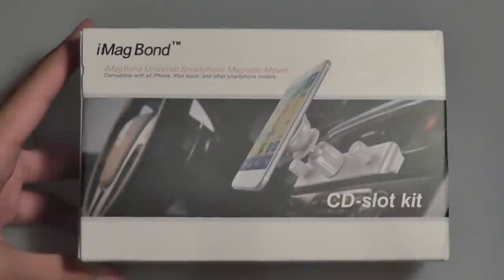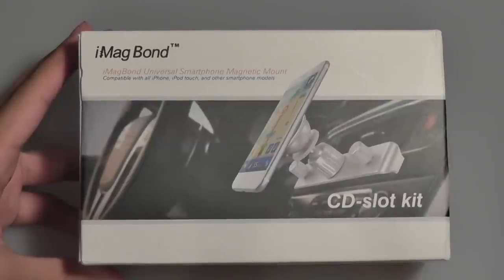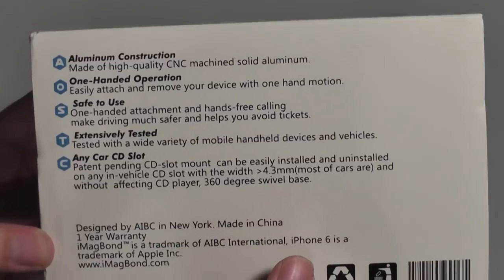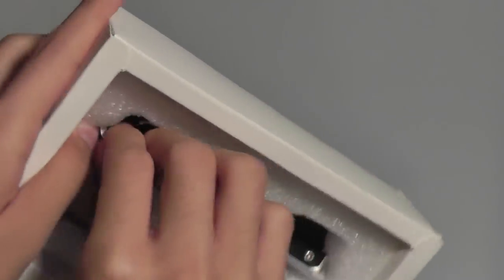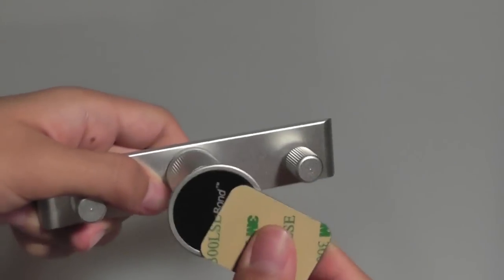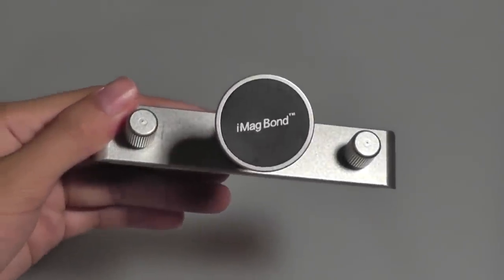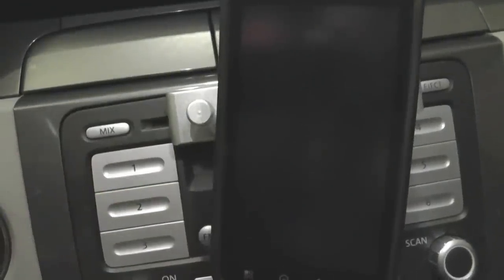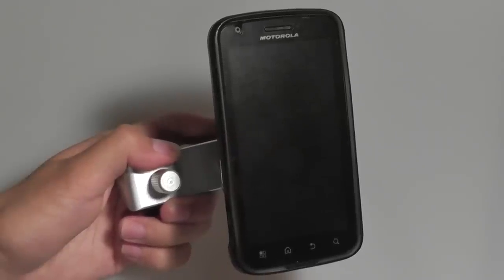REVIEW: iMagBond CD-Slot Kit - Smartphone Car Mount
The incredibly durable iMagBond CD-Slot smartphone mount uses magnets to secure a smartphone into place. Find out more details about this mount in this official video review.